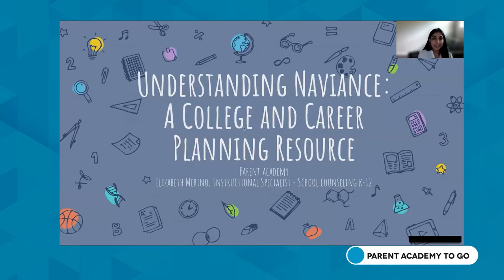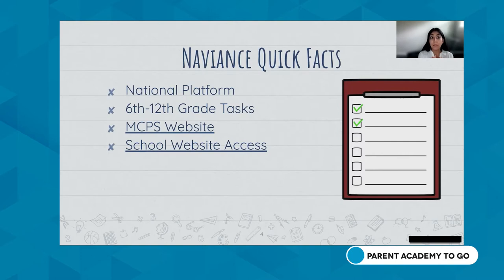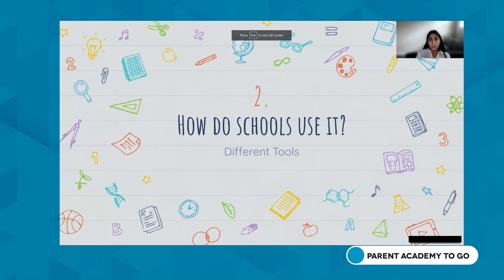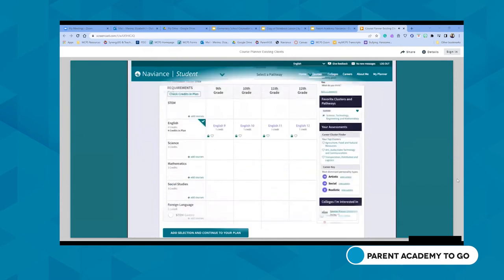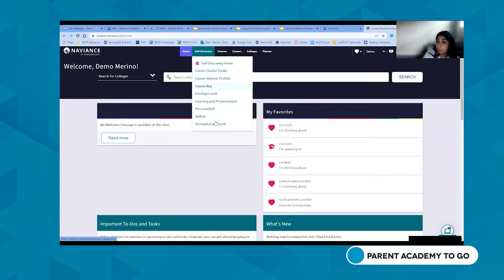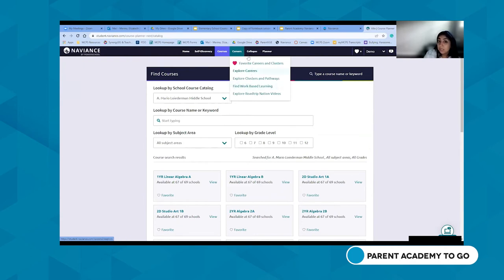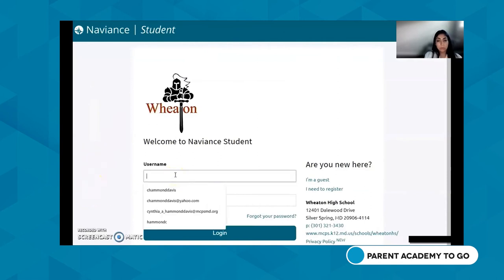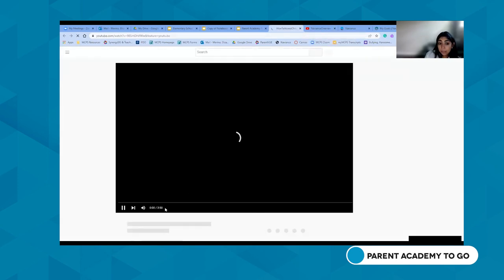Parent Academy To Go: Understanding Naviance - A College and Career Planning Resource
Learn how Naviance Student is used as a tool to align student strengths and interests to post-secondary goals, and how it helps develop individualized plans for reaching them. This workshop will provide an overview of the Naviance web-based program and the tools and resources used to address the 4 key areas of college and career readiness: "Who am I?" "What do I want to be?" "How will I get there?" and "Will I be successful?" Facilitated by MCPS staff. Recommended for middle and high school students and families.